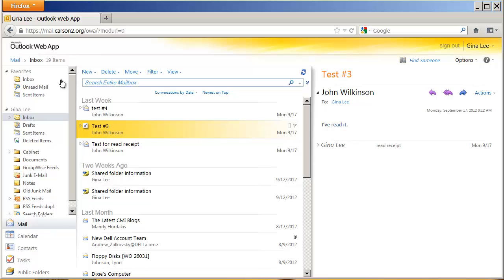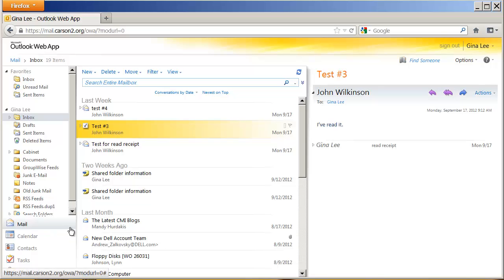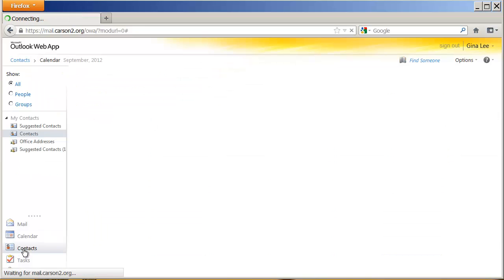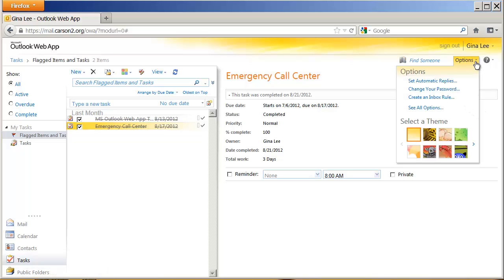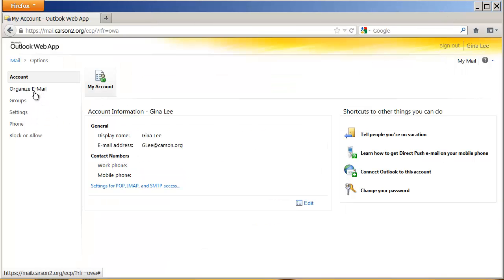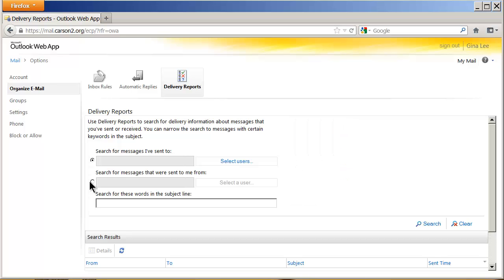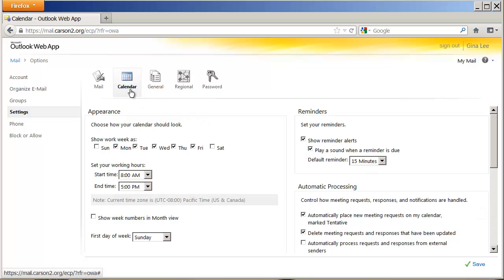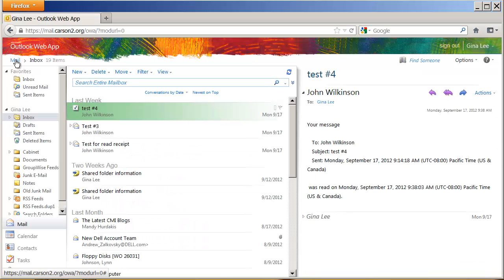Outlook Web App (OWA)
Brief overview of Microsoft's Web-based e-mail interface, Outlook Web App (OWA)